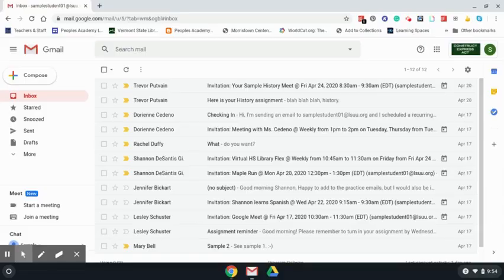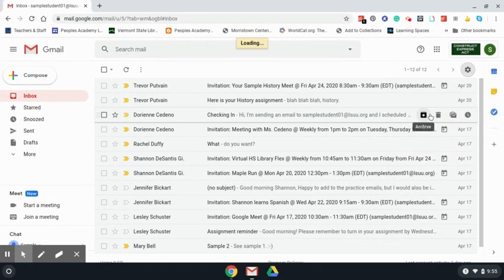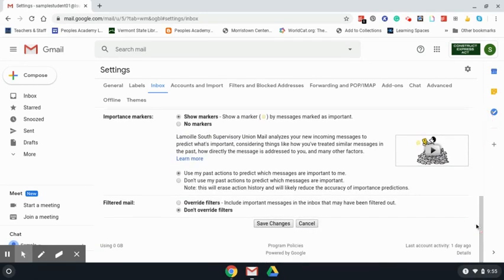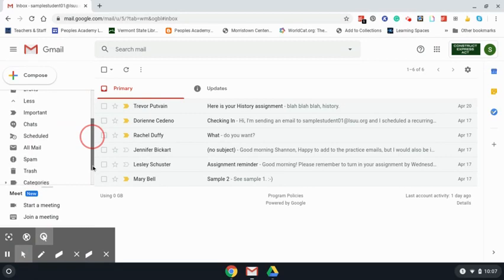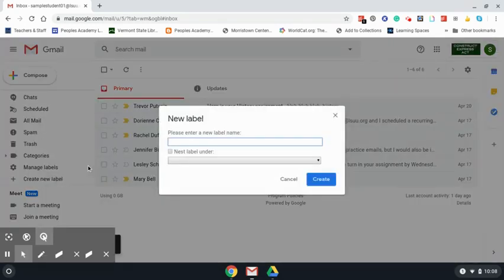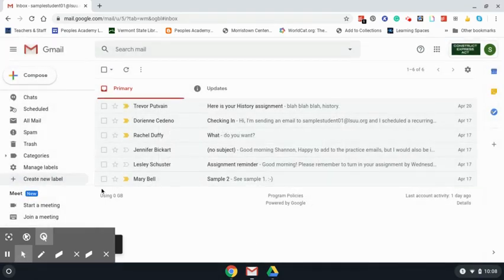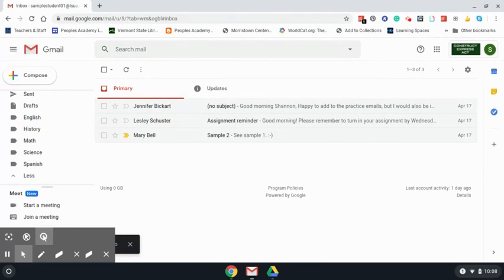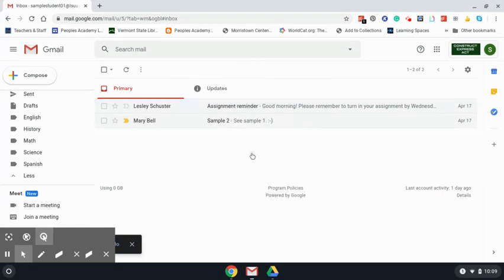Gmail Tips and Tricks for Remote Learning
Here are some tips and tricks to use with Gmail and Google Calendar for keeping yourself organized during remote teaching and learning.